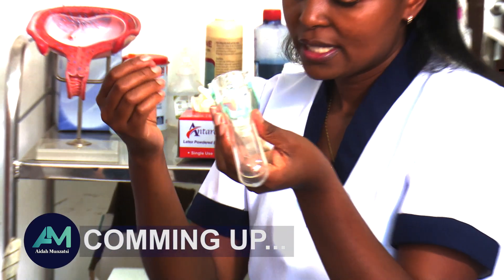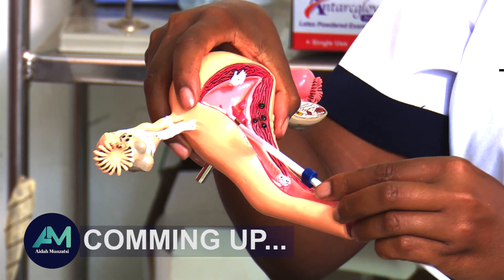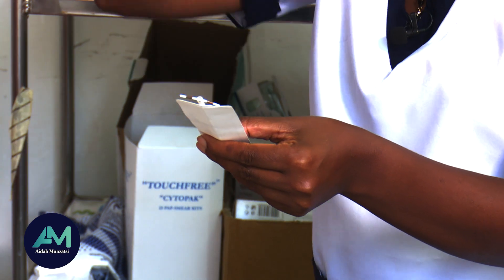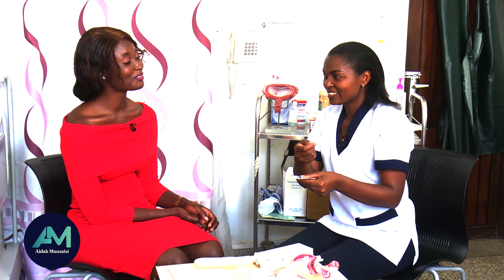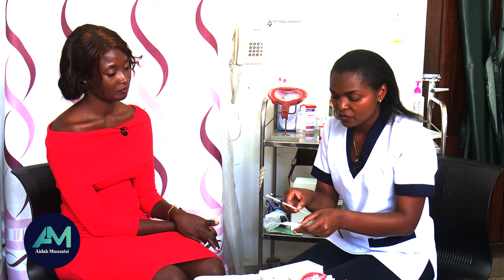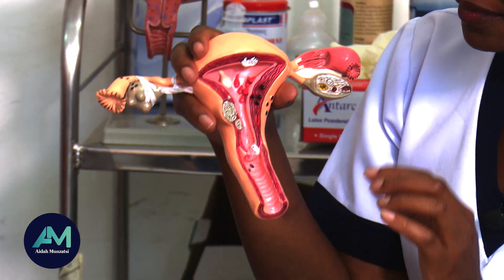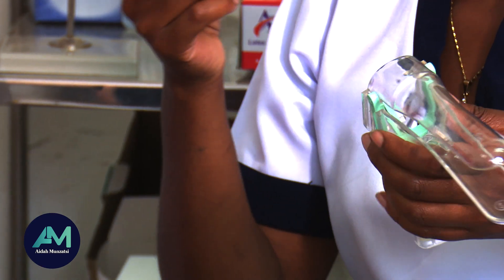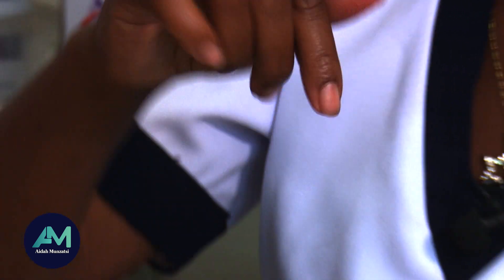How to insert a Coil (Copper T IUD) | All you need to know | Family Planning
An intrauterine device (IUD ), also known as intrauterine contraceptive device (IUCD or ICD) or coil, is a small, often T-shaped birth control device that is inserted into the uterus to prevent pregnancy. IUDs are one form of long-acting reversible birth control (LARC).